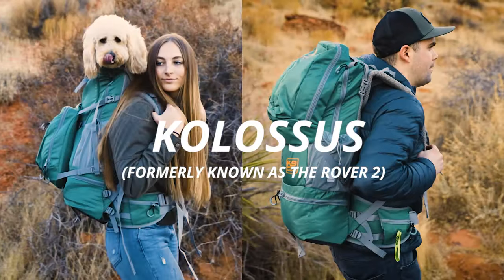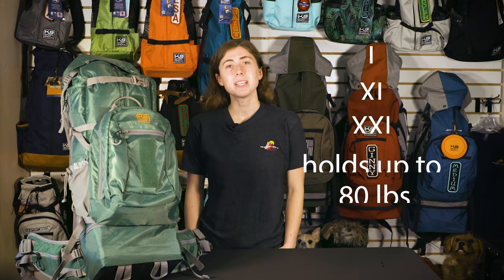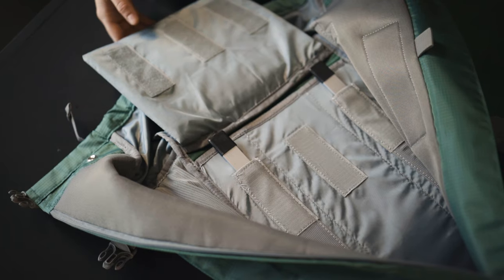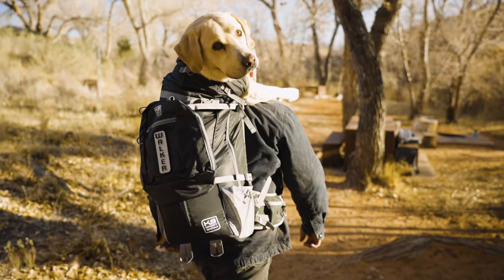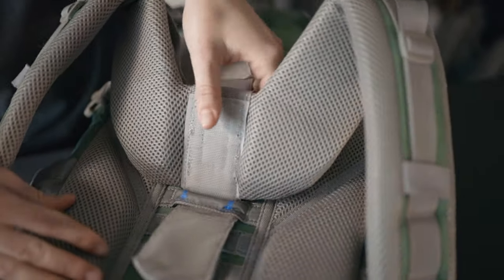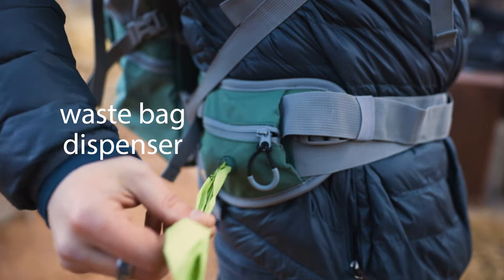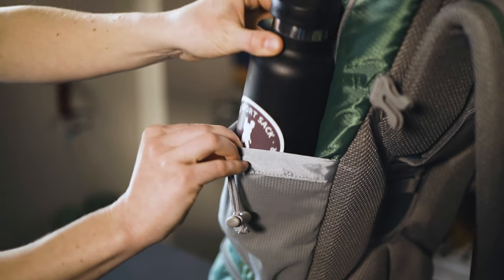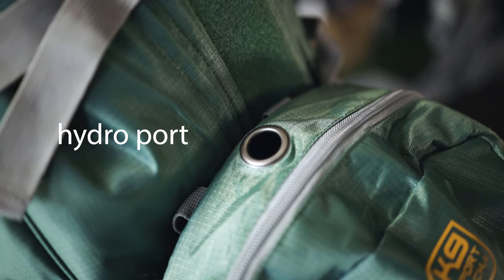Kolossus Product Overview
Learn more and get your paws on a Kolossus today by heading to our

0:00 Introduction
0:54 Safety features
1:15 Notable features
2:37 Adjusting straps for maximum comfort
4:05 Switching to backpacking mode
4:50 Personalize your carrier
5:08 Summary